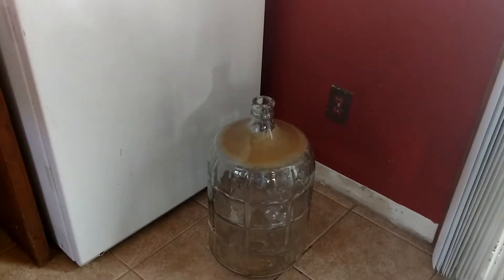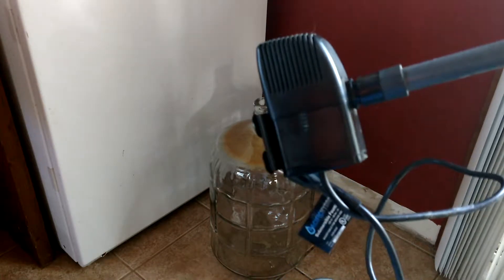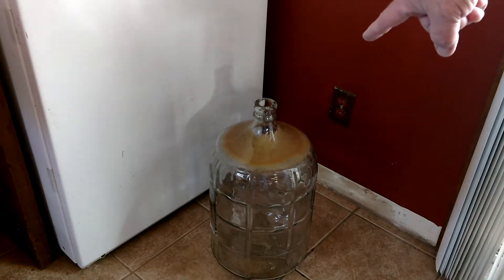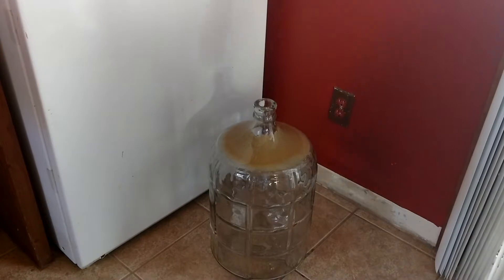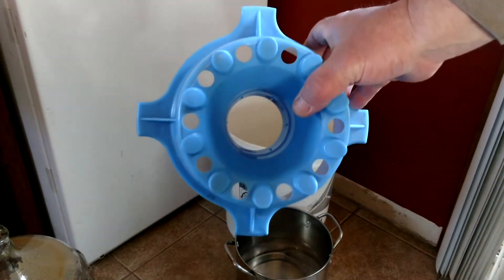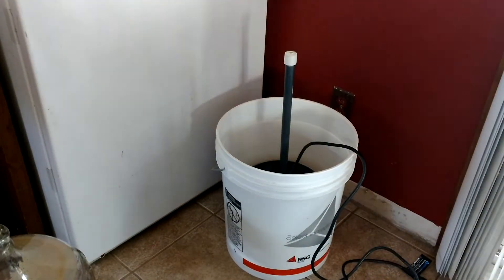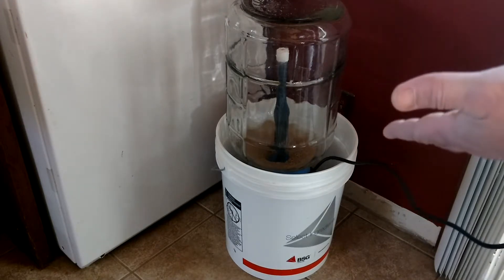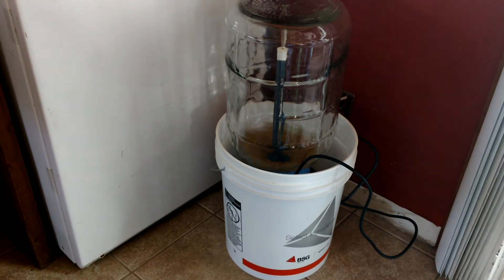Super easy and cheep keg // carboy cleaner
Homebrew carboy keg sanky corney cleaner